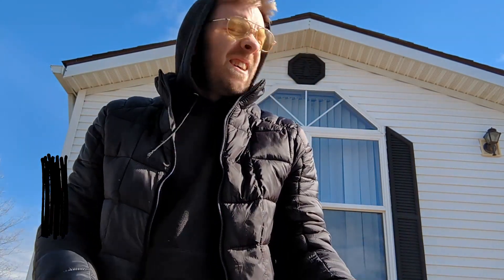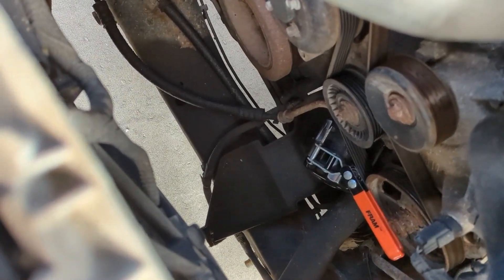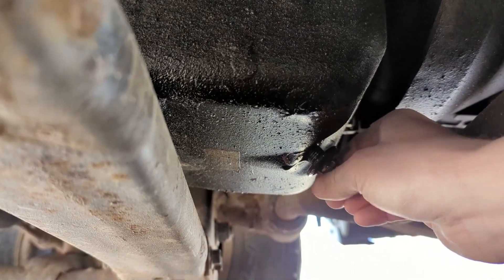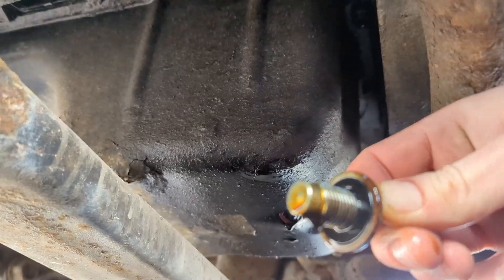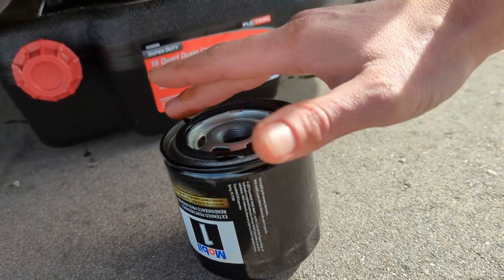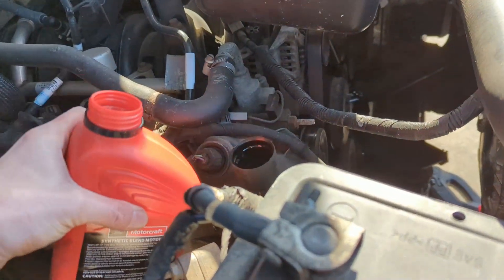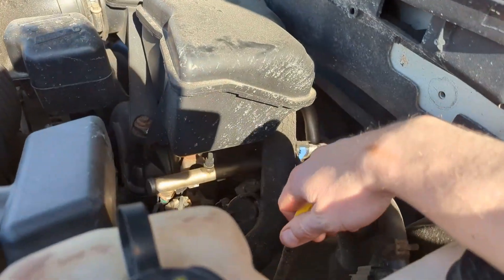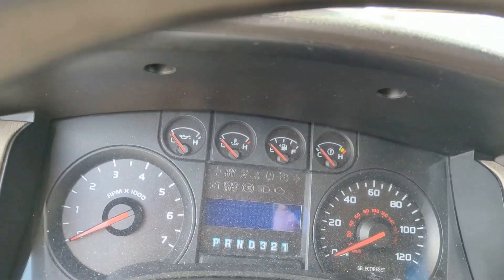Change your own oil - DIY - Triton 5.4 - Ford F150 - 2010 w/ a few tips and tricks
Change your own oil, in your driveway. I'm working on a 2010 Ford F150 5.4L 3V Triton V8. DIY, minimal tools, lets hop to it. Most vehicles are similar at least. Locate the drain plug and filter, check manual for capacities, oil specs, and consult the book in the oil filter aisle for a filter. Clean spills with cat litter, let it set for a week or so.

Using a Mobile One synthetic oil filter (M1-210A) and Ford 5W-20 synthetic blend motor oil. Also, one rag in my back pocket.

The drain pan was like $20..the Filter wrench, which did end up fitting, was like $12...Socket set was $20, but only needed the wrench and 13mm for this..and I'd say that's the bare minimum. Had the tools, but the oil was like $45.50, filter was ~$10.

7 quart oil change for $55.50